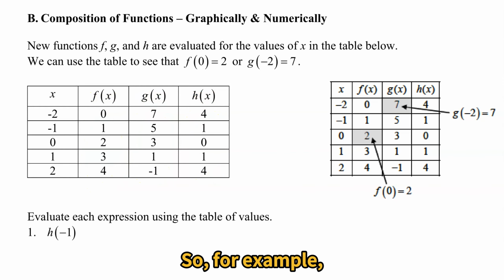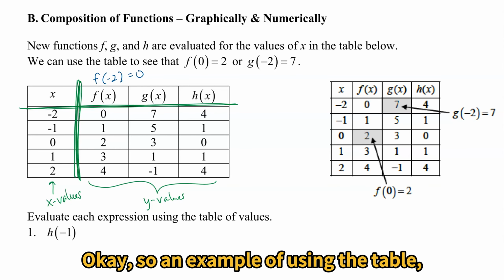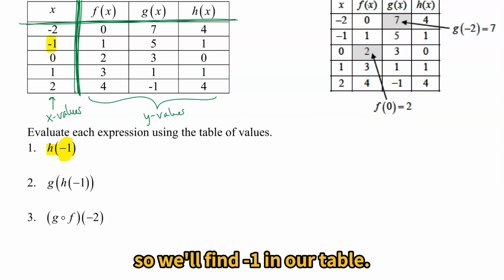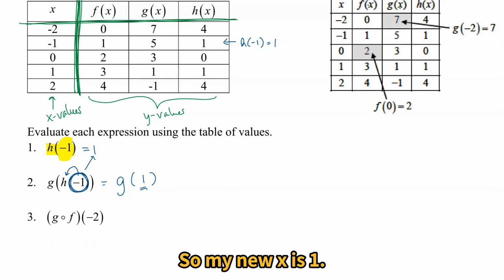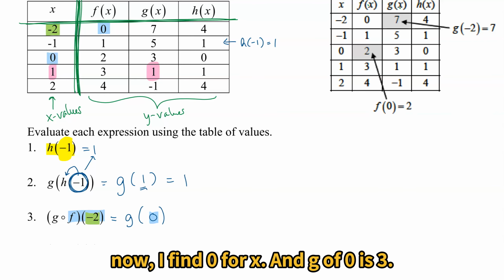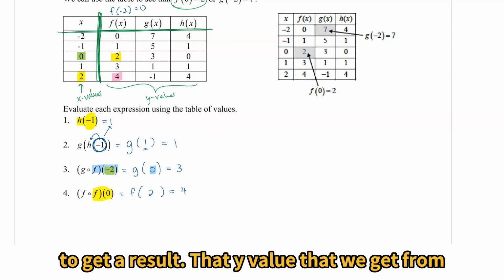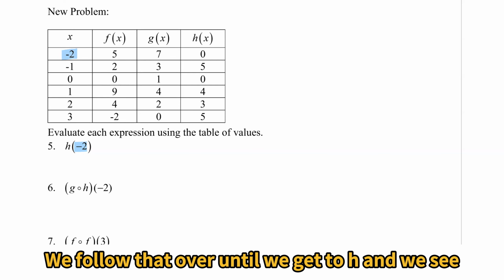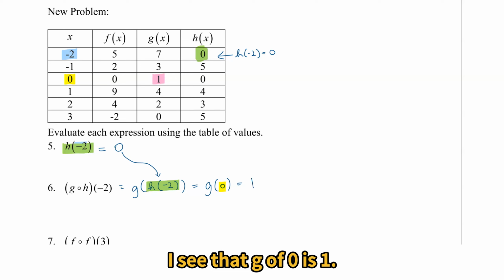Composition Part 3